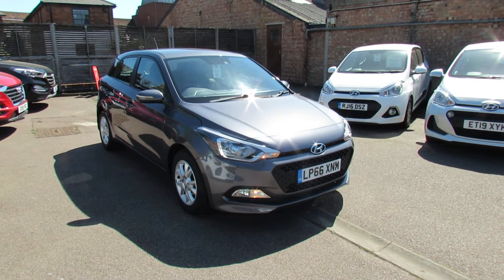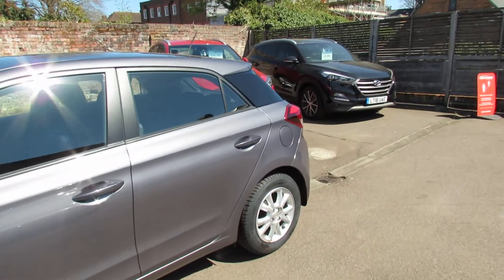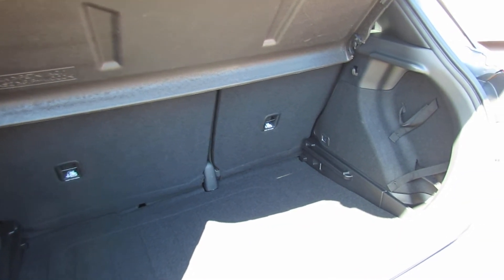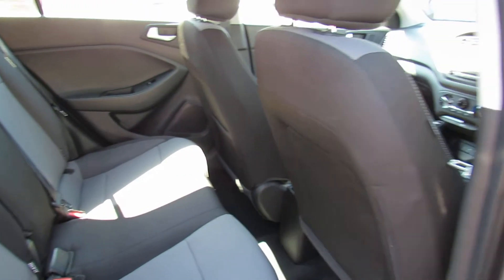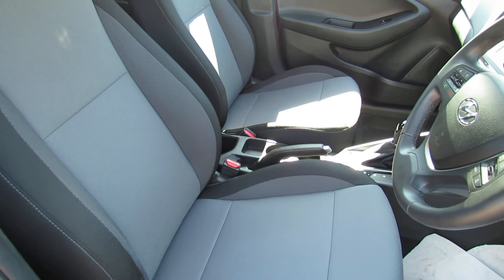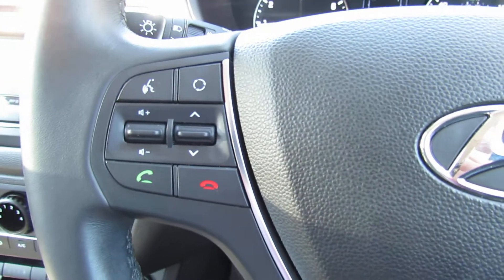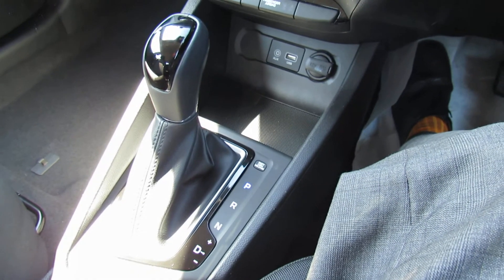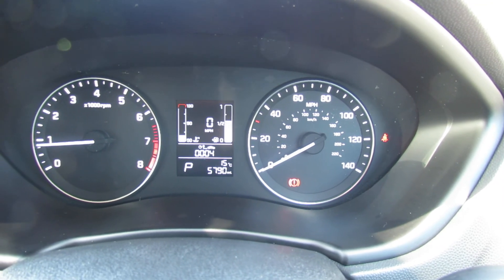LP66XNM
HYUNDAI I20 1.4 SE AUTO